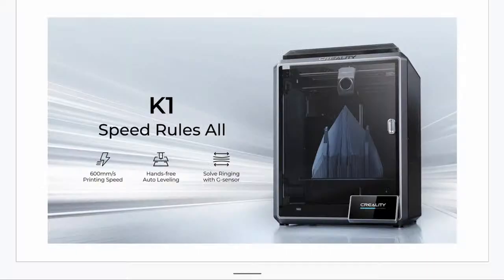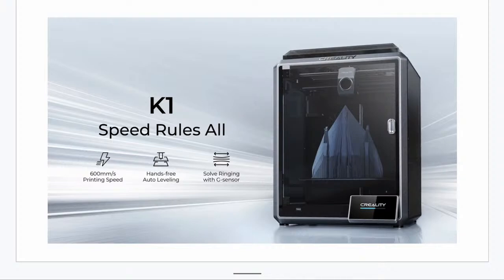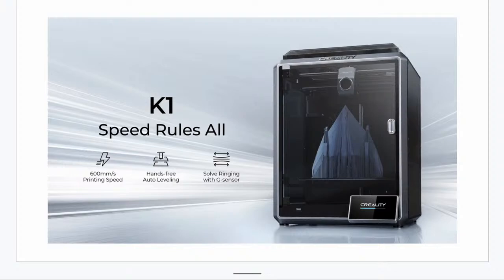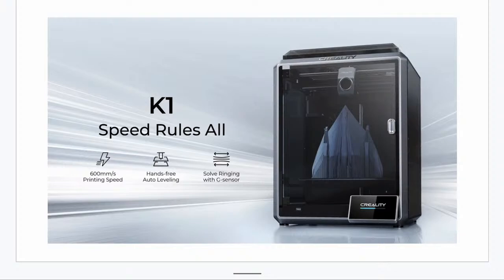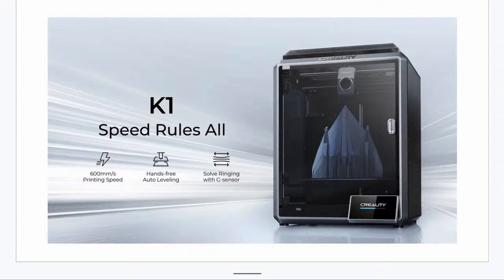3D Printing News Unpeeled: Will the Creality K1 Eat Bambu?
Creality released its K1. We walk through the features of the 3D printer and look at how it will impact the landscape. The 3D printing market will change remarkably due to the Bambu and K1 3D printers.

Zellerfeld and Pangaea have made a $250 TPU 3D printed sneaker.

KVL Subramaniam  of the Department of Civil Engineering of IIT Hyderabad has worked with Simpliforge Creations to 3D print a pedestrian bridge in two hours.